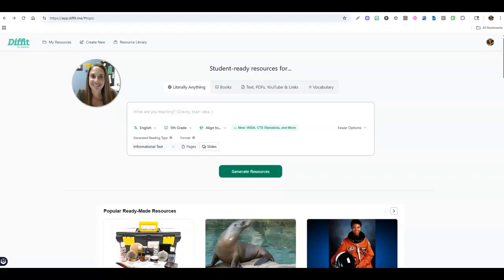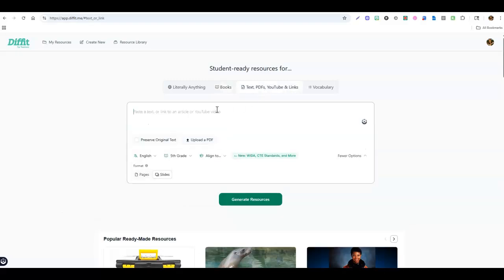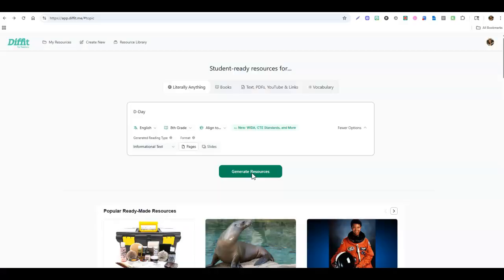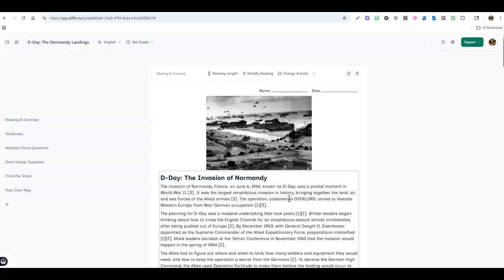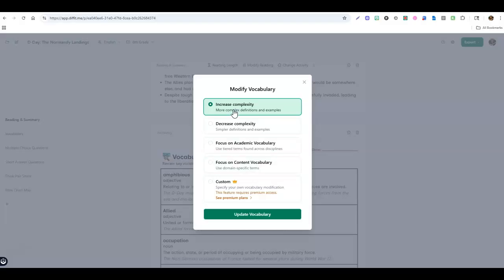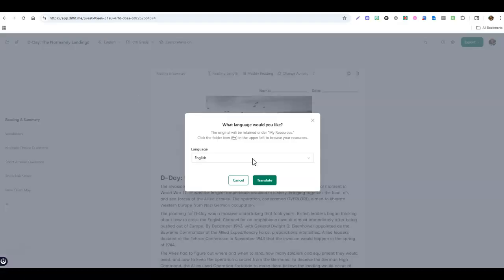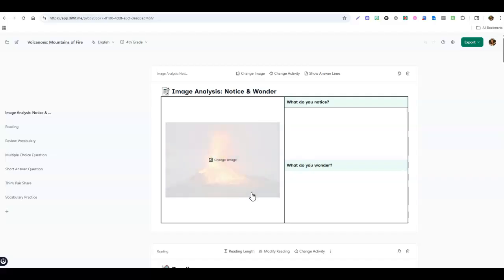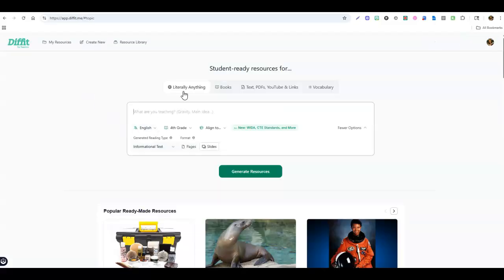Diffit Overview (September 2025)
Overview of the tool Diffit (September 2025)